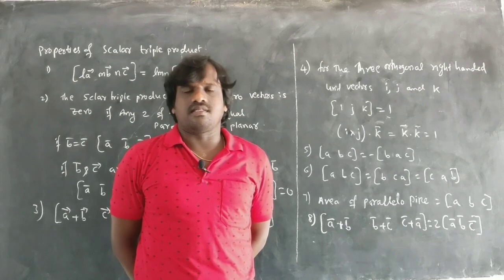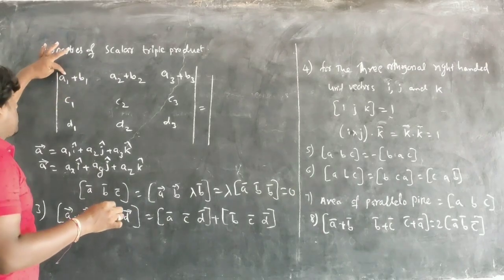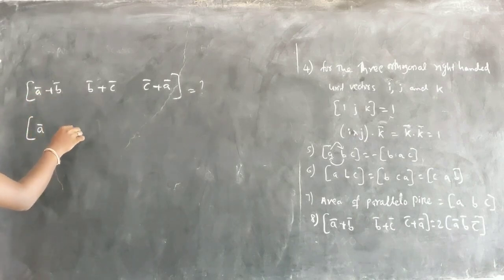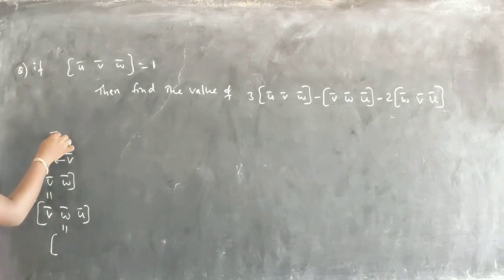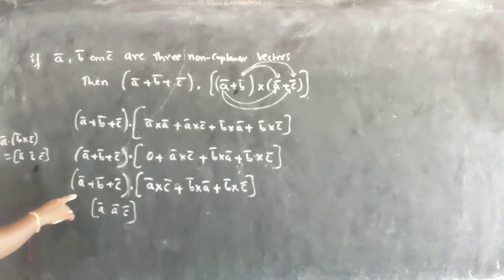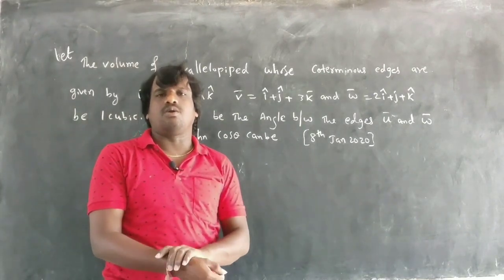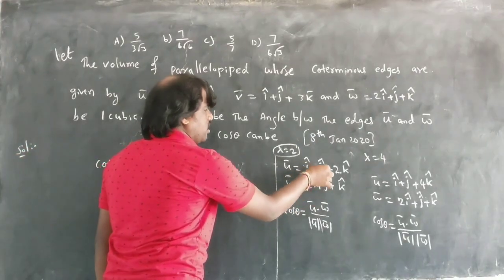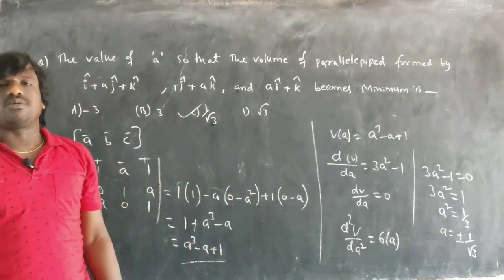Scalar triple product properties and problems JEE MATHEMATICS | G GOPAL REDDY